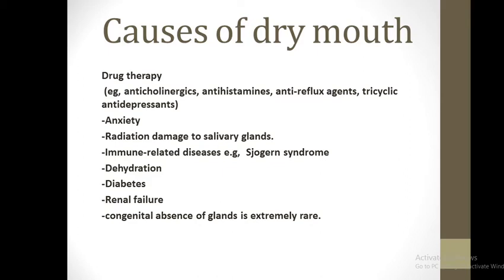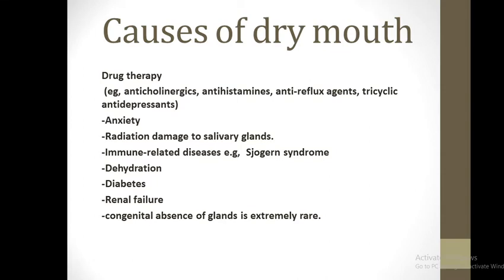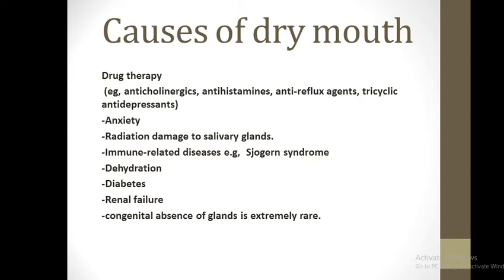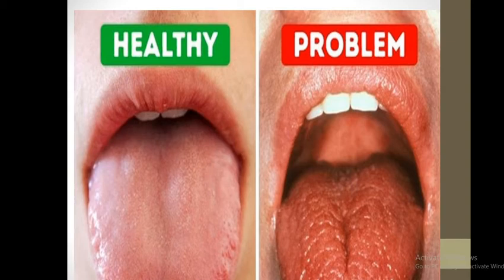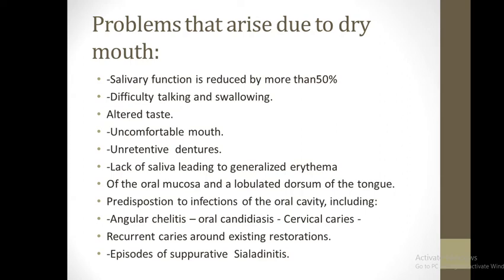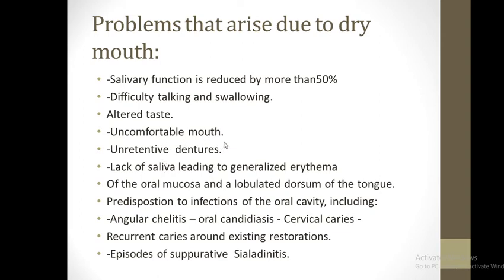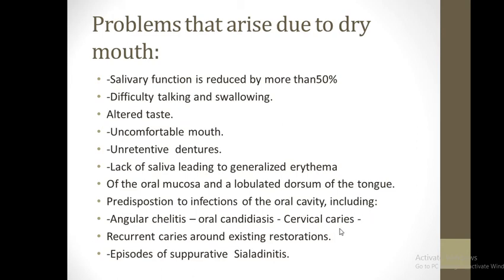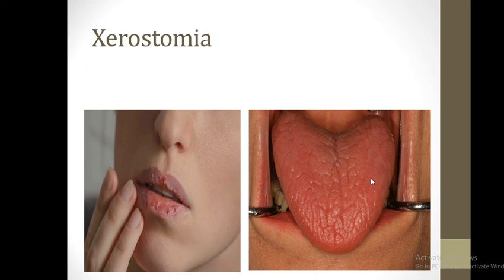21-Causes of dry mouth and problems that may arise due to dry mouth(OSCE).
Today we talked about  causes of dry mouth and problems that may arise due to dry mouth.